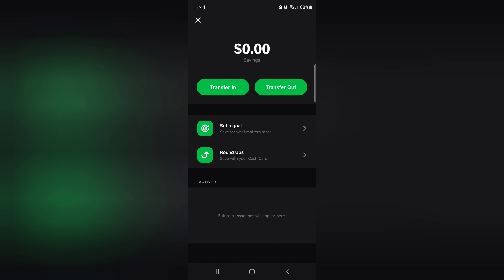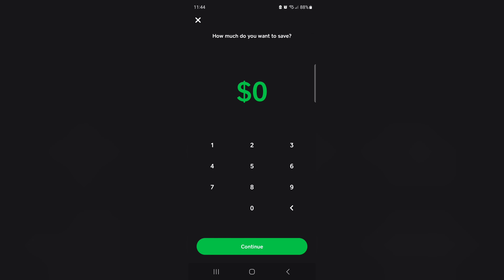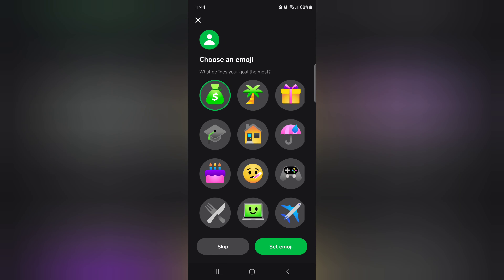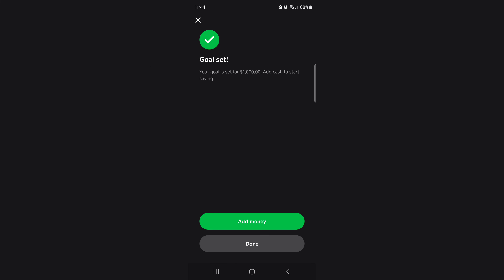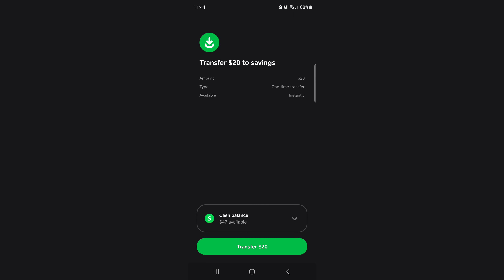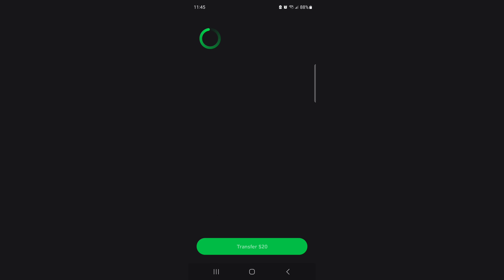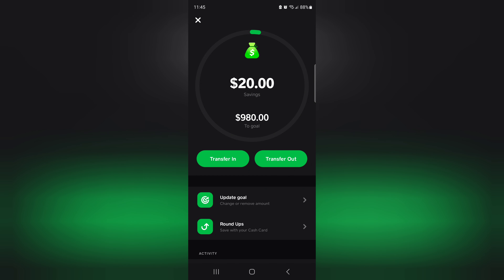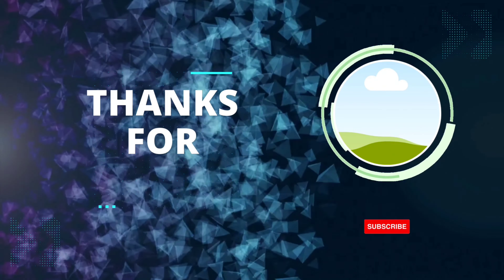Cash App Savings Transfer thanks ‎@hopn2budgetwithbunni532 for the advice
Shout out to Bunny for showing us how to save throughout our cash app I've decided to take all auction proceeds and transfer to this account so we can continue on our debt free journey.